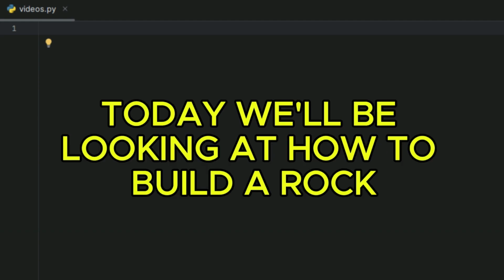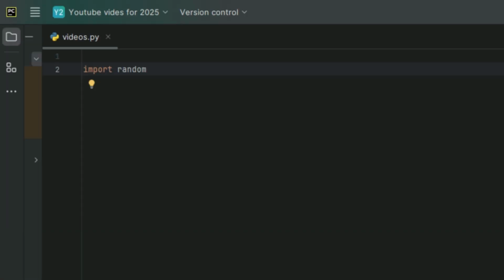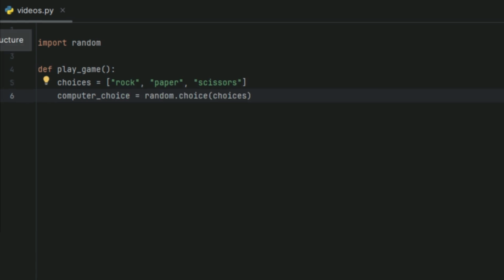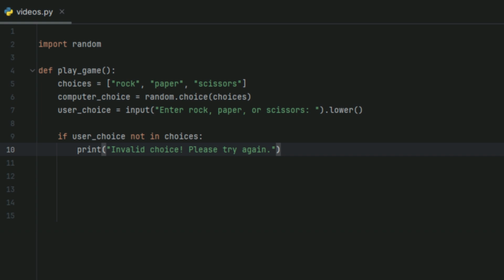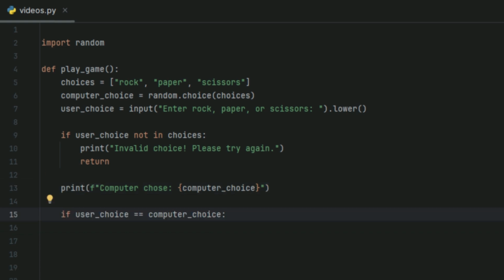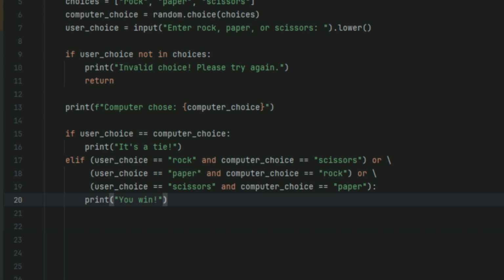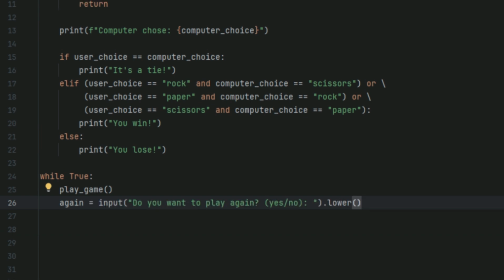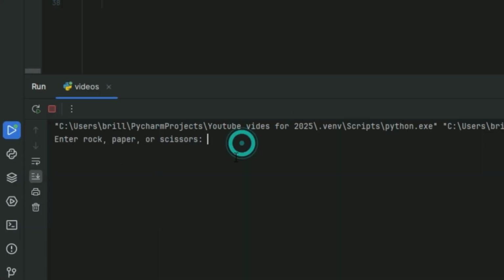Python Rock Paper Scissors Game – Step-by-Step for Beginners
This simple yet fun project is a great way for beginners to practice Python basics like conditionals, loops, and user input, while building something you can actually play!

In this step-by-step tutorial, you’ll write a Python program that lets you play Rock,, Paper, Scissors against the computer. Each round is randomized and interactive, making it a fun way to sharpen your programming skills.

Whether you’re learning for school, creating mini projects for your portfolio, or just exploring Python, this is a great project to add to your journey.

Got any questions, ideas, or feedback? Drop them in the comments — I always love hearing from you.